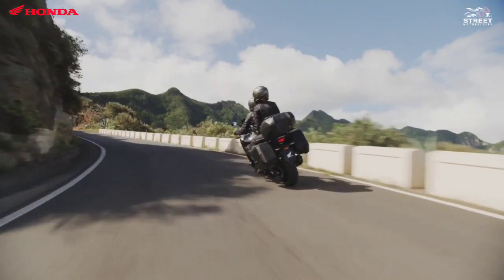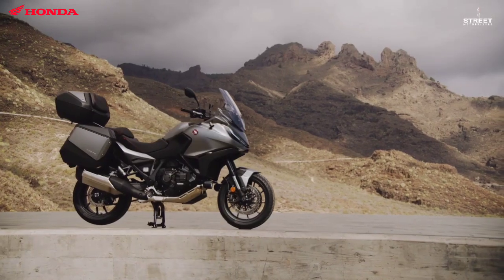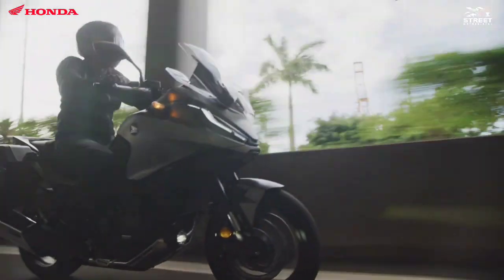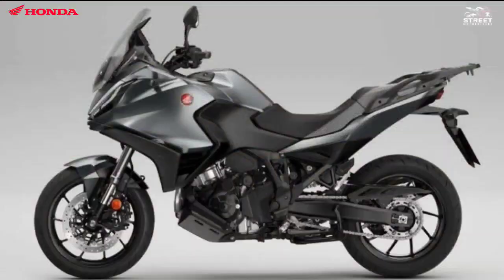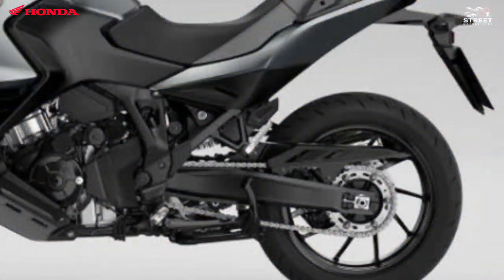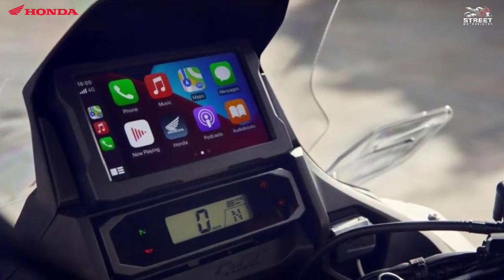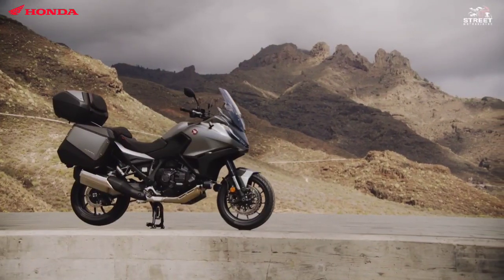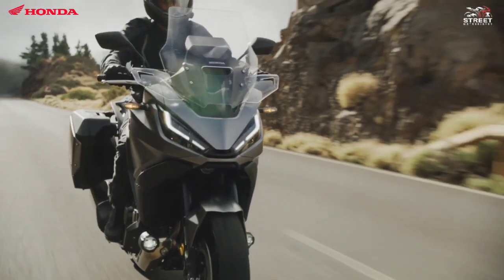Honda Motorcycle 🇯🇵 | Honda NT1100 2023 Review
The NT1100 has been designed, from the outset, as a sporting, agile bike but one that’s also enjoyable to ride all day with efficient, protective aerodynamics and easy-going ergonomics centered around rider comfort.

The Honda NT1100 engine has a capacity of 1,048 cc with a configuration of 2 cylinders inline, 8 valves, 4 strokes and Liquid cooled 4 stroke 8 valve Parallel Twin with 270° crank and uni cam This motor has a power of 75 kW or about 100,577 HP at 7,500 rpm.  While the peak torque itself is no less steady, reaching 104 Nm at 6,250 rpm.

2023 Honda NT1100 will start at :
+/- $14,399

Honda motorcycle, honda  nt1100, honda nt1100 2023, honda nt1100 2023 spec